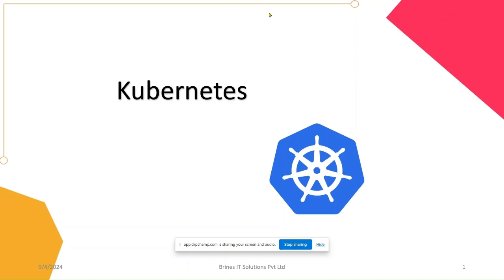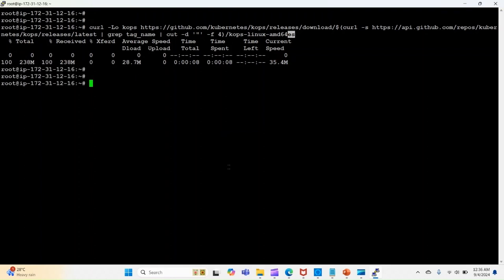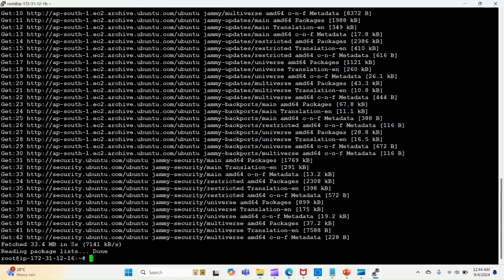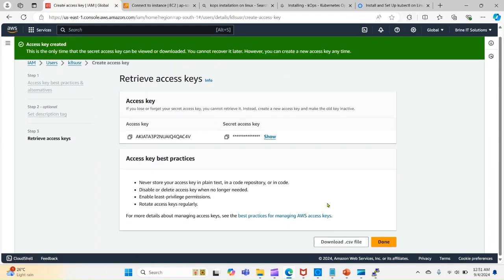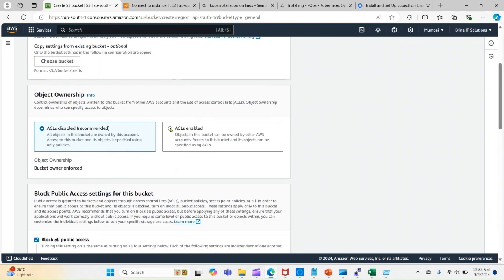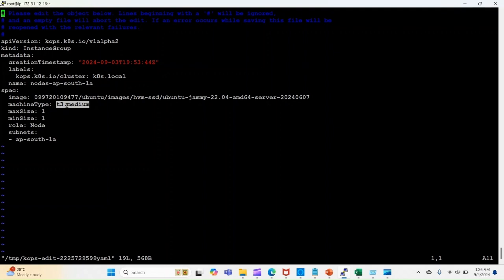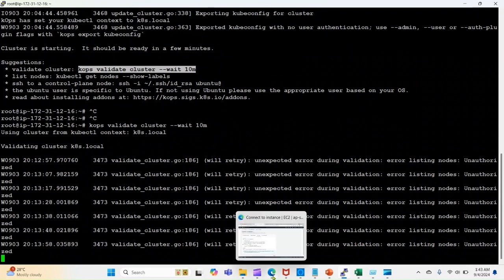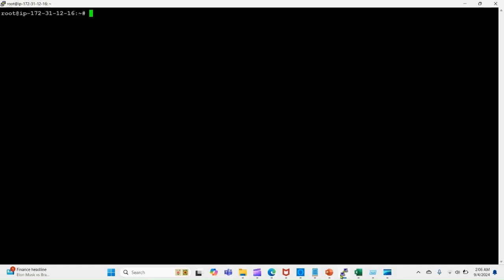K8S Instllation & Configuring cluster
Kubernetes Installation
Kubernetes Cluster configuration